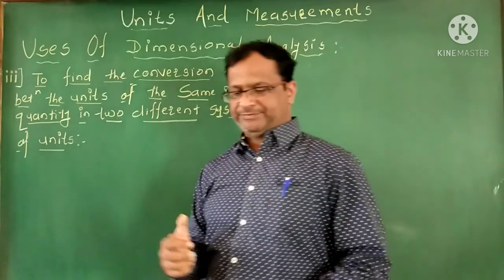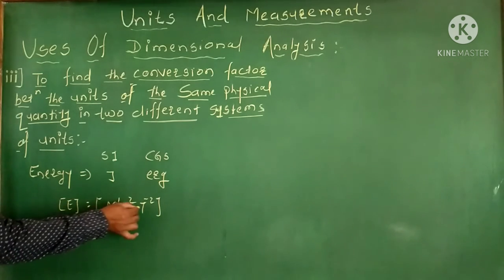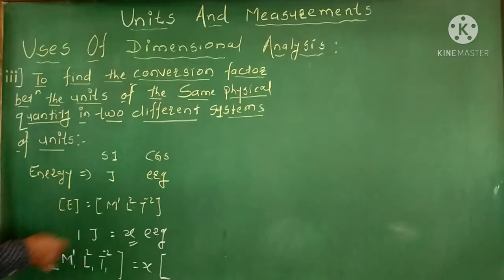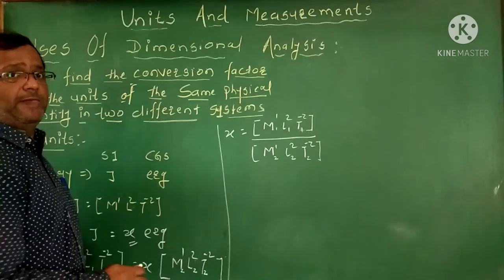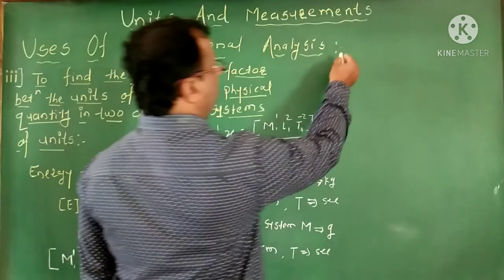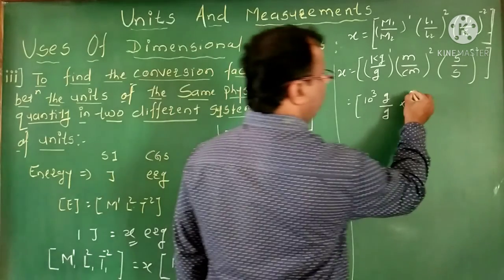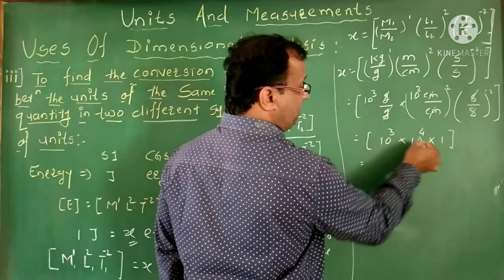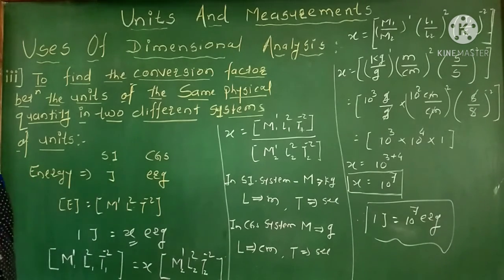Units & Measurements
Uses of the dimensional analysis - 3